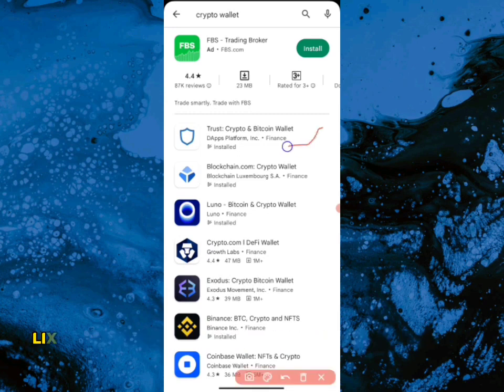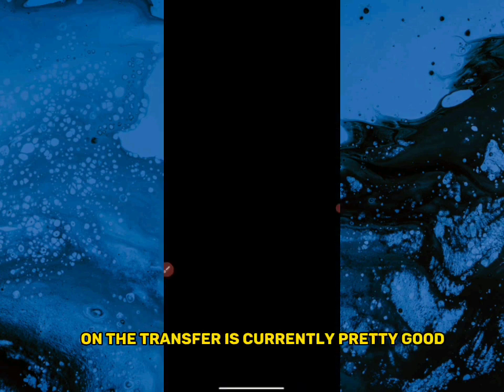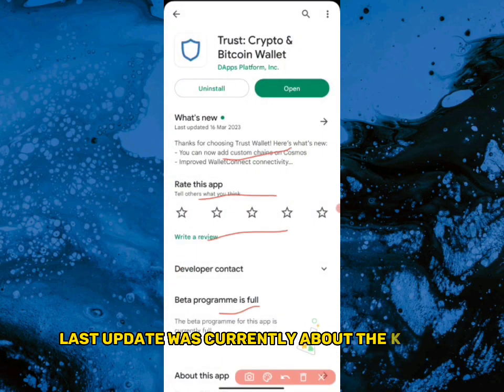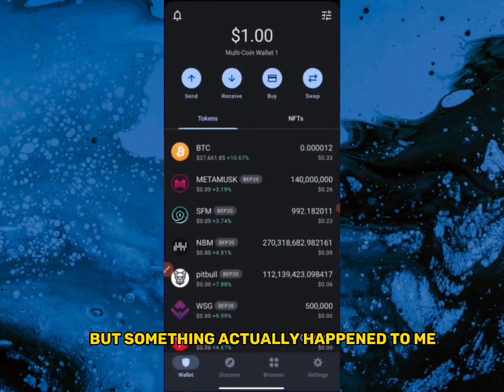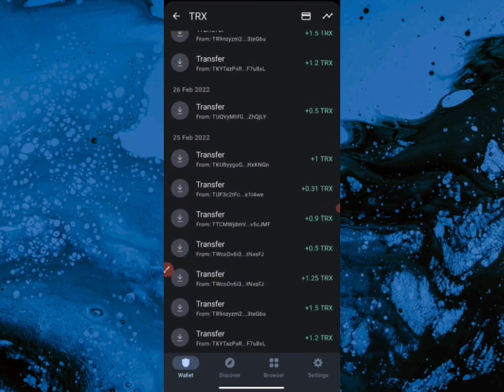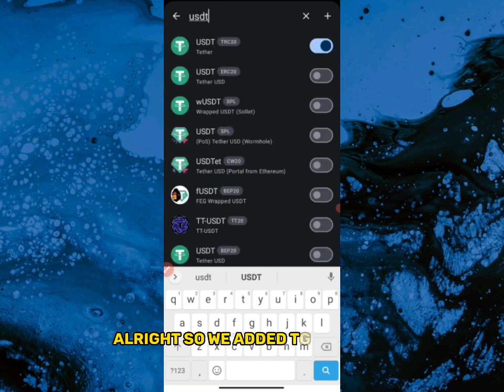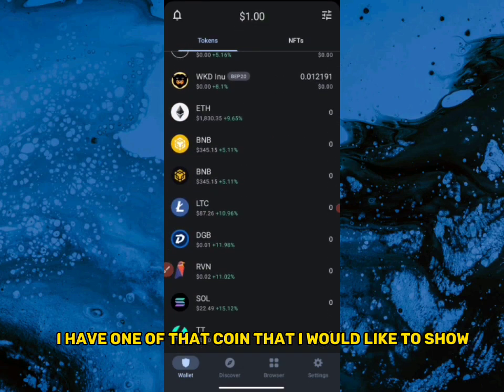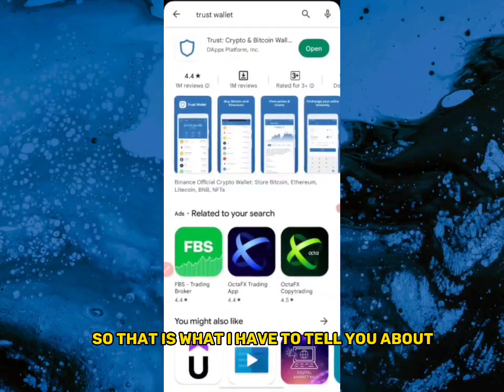Trust Wallet | Trust to be safe 100 percent.....